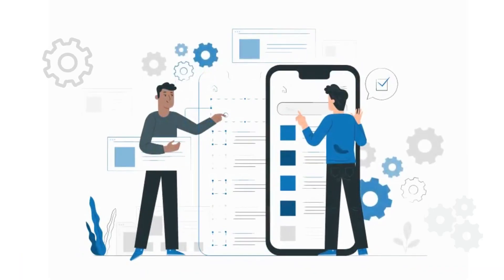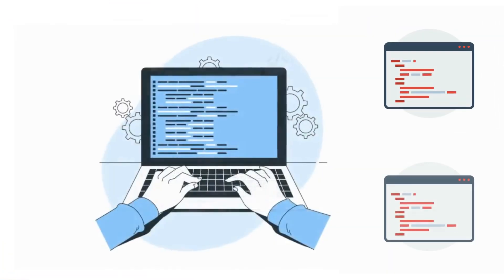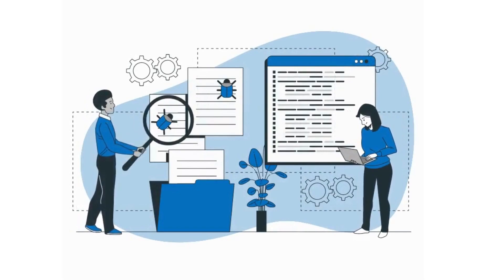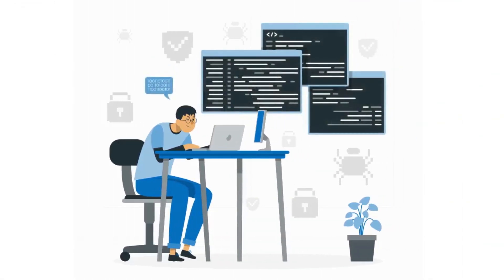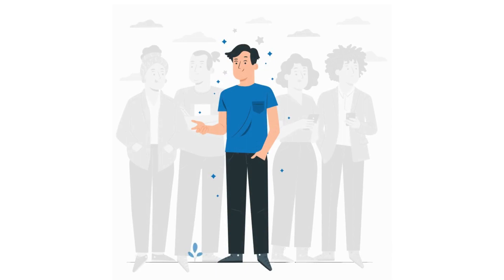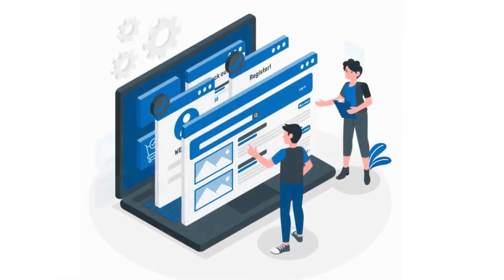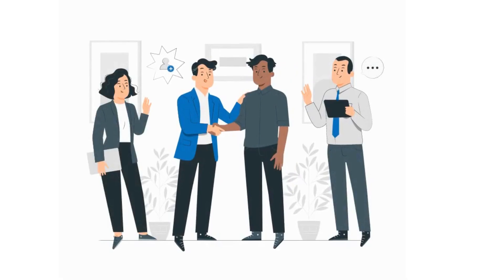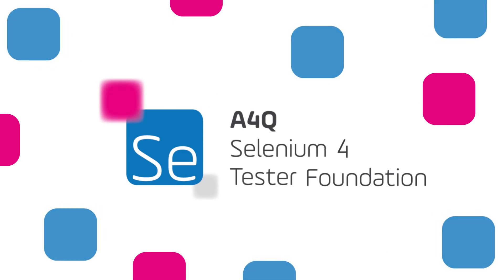A4Q Certified Selenium 4 Tester Foundation